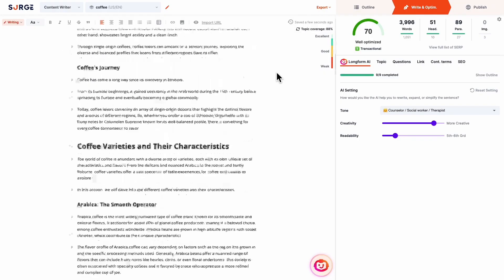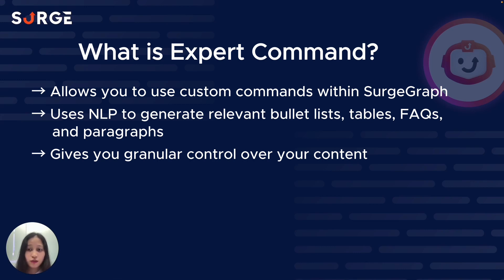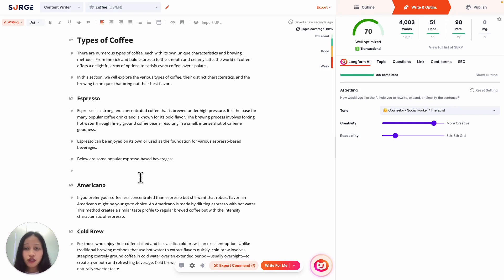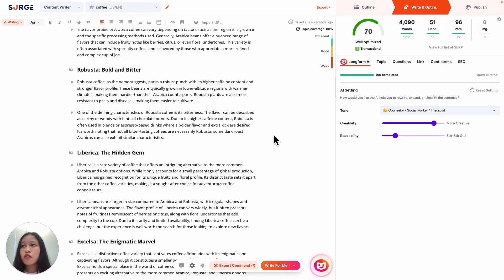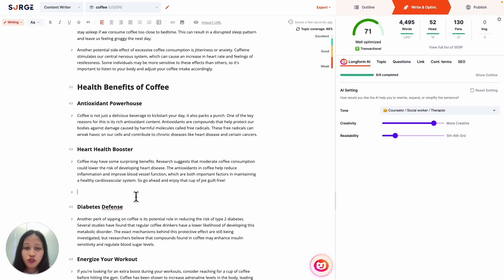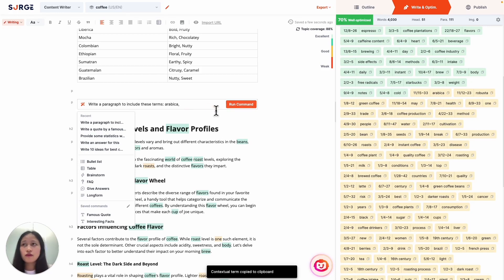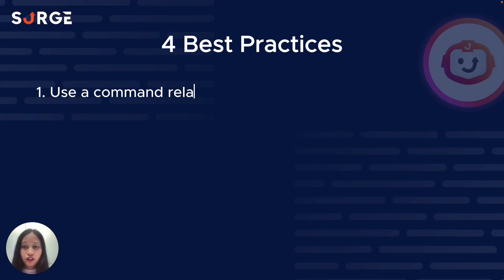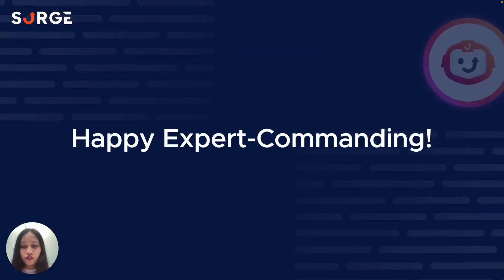7 Ways To Fine-Tune Your Content With Expert Command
Expert Command helps you upgrade your content so that it's easier to digest and resonates with your target audience.

Using advanced NLP techniques, Expert Command executes your custom commands with your context in mind. This means you get super relevant bullet points, tables, statistics, and more without the need to tweak and tune your commands multiple times.

For a list of 51 awesome custom commands and best practices, download the Expert Command Cheatsheet

Collaborate with like-minded SEOs to share and learn the best Expert Command ideas

⏳ Timestamps ⏳
0:00 Intro
0:28 What is Expert Command?
1:36 Video overview
1:53 How to activate Expert Command
2:25 Add bullet lists
3:42 Add tables
4:25 Brainstorm for ideas
4:49 Answer popular questions
5:14 Add evidence and statistics
6:03 Boost SEO by adding Contextual Terms
6:57 How to save & reuse your favorite commands
7:53 4 Best Practices
8:47 Get ready-made Expert Commands: Download the cheatsheet
9:06 Get ready-made Expert Commands: Join our Facebook group
9:18 Thanks for watching!